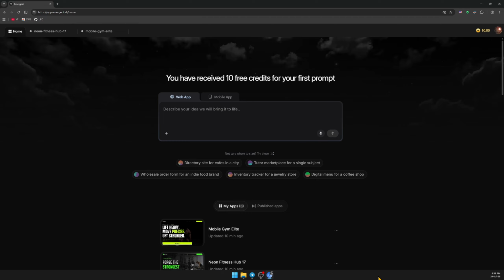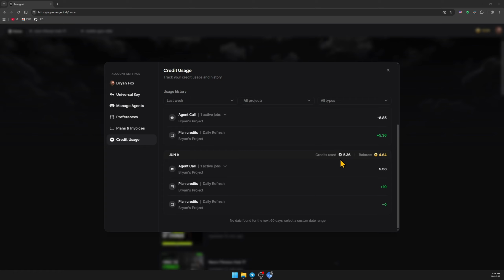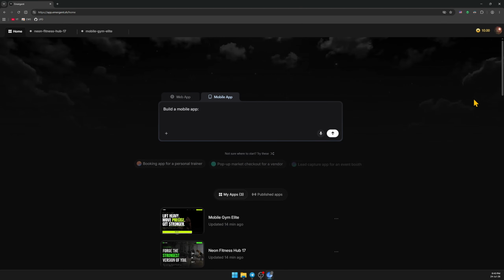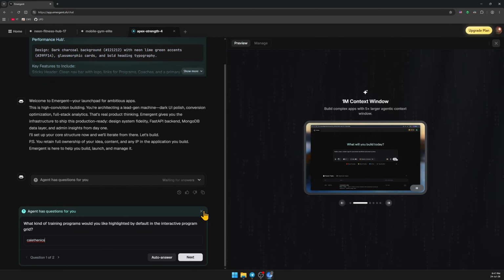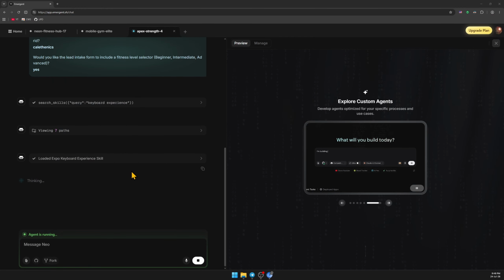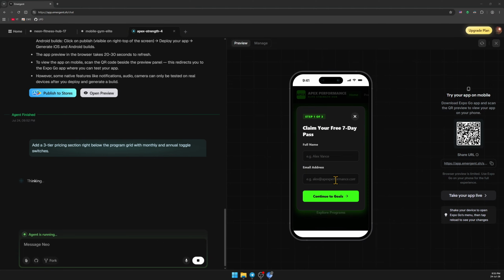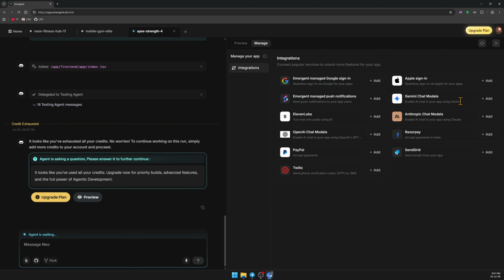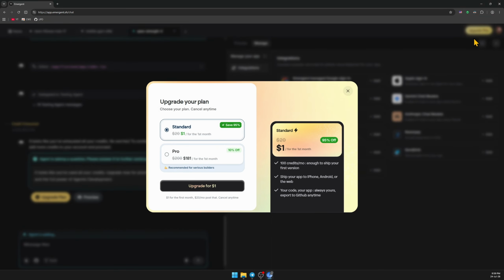Emergent AI Tutorial For Beginners: Step-by-Step Guide!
Want to build AI-powered apps with Emergent AI? In this beginner-friendly tutorial, you'll learn how to use Emergent AI step by step. We'll cover account setup, the platform's core features, app creation, and practical tips to help you build and launch AI applications with confidence, even if you're just getting started.